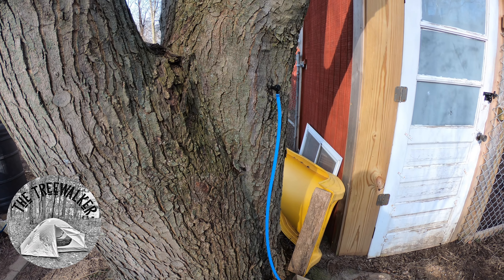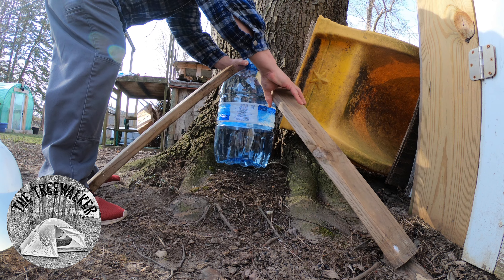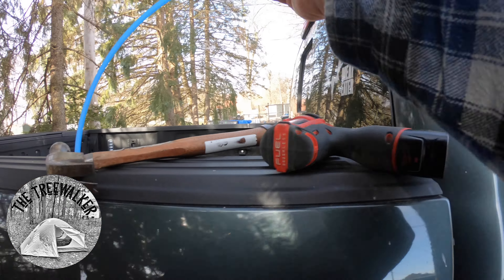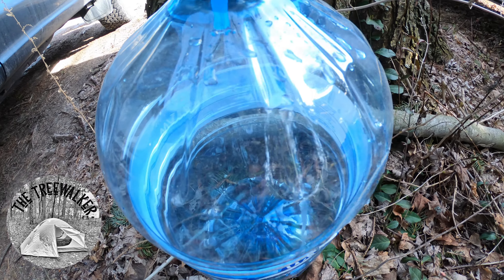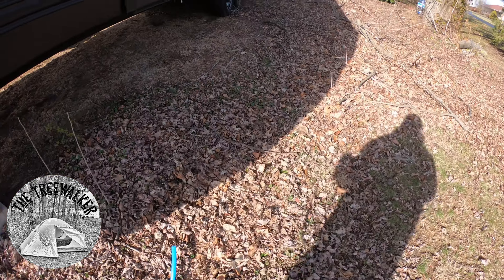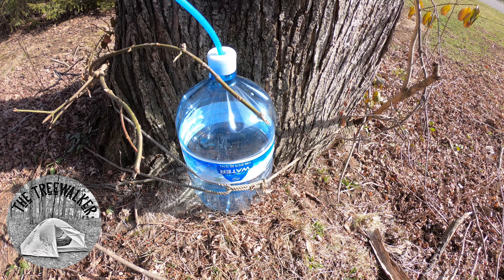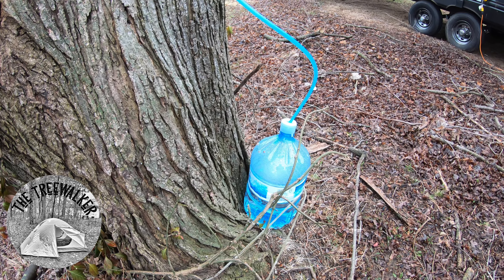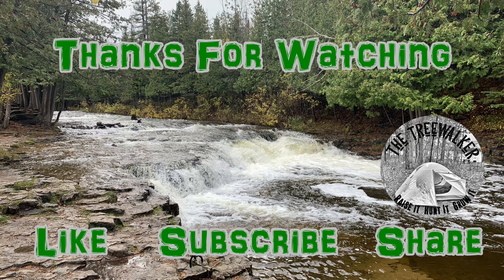First Time Tapping Maple Trees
Thought I'd give a go at tapping my few trees on the property this year and see what we get!

Come Join the community discord, it's small, but getting bigger everyday!